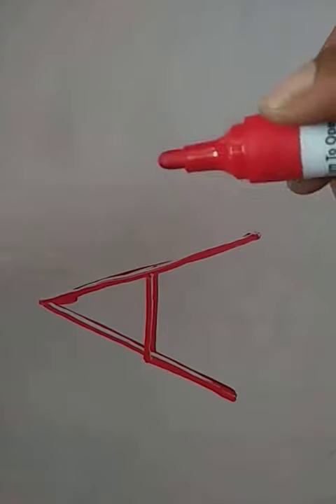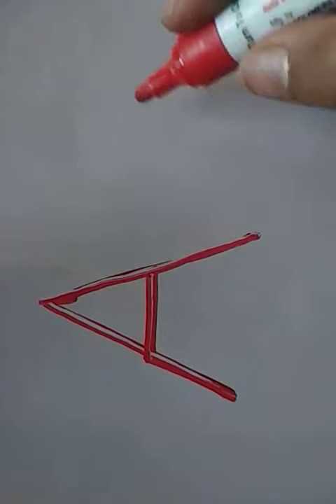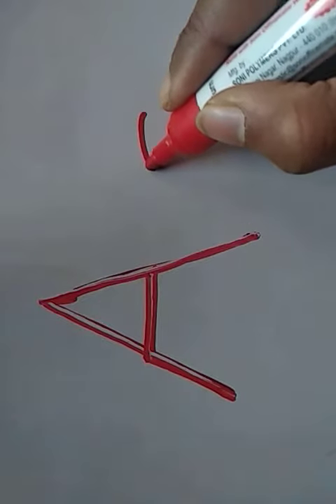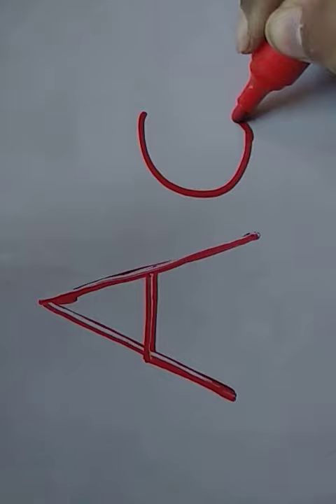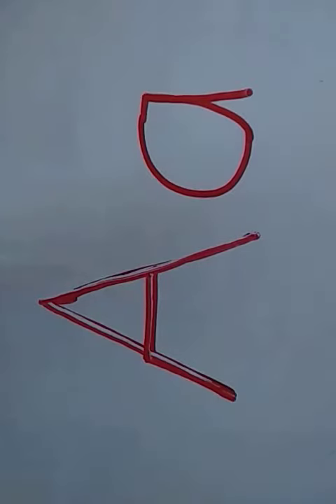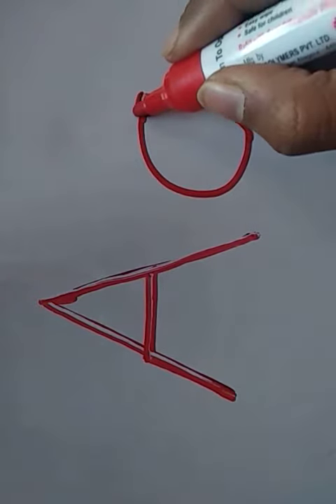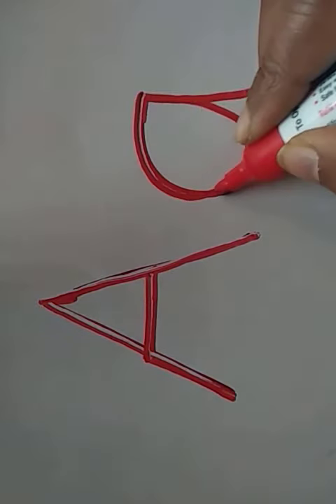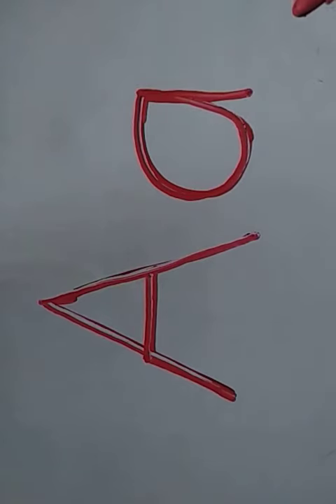english learning formation kidsvideo howtowrite please subscribe Letter Aa